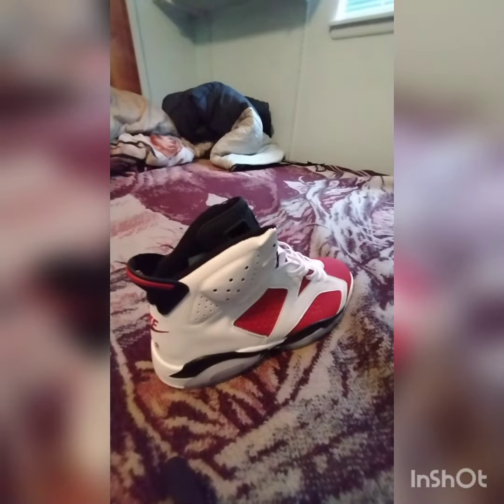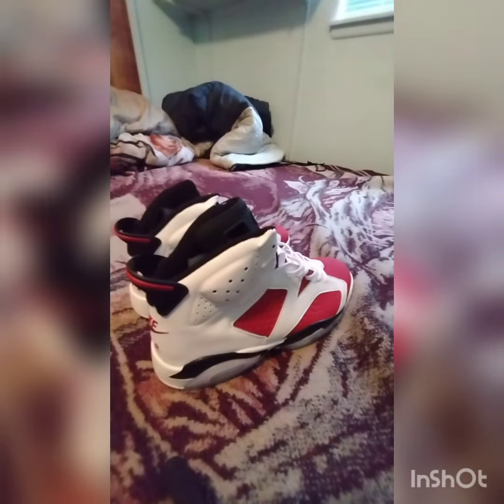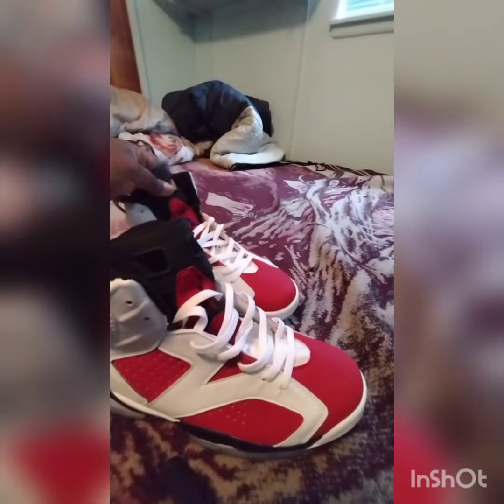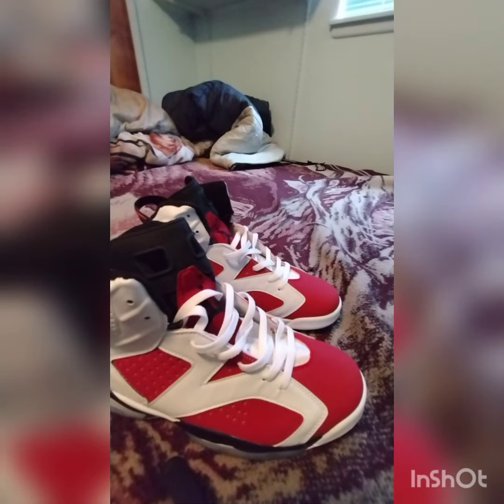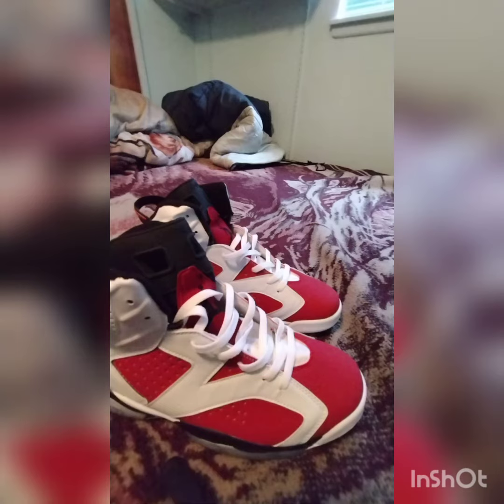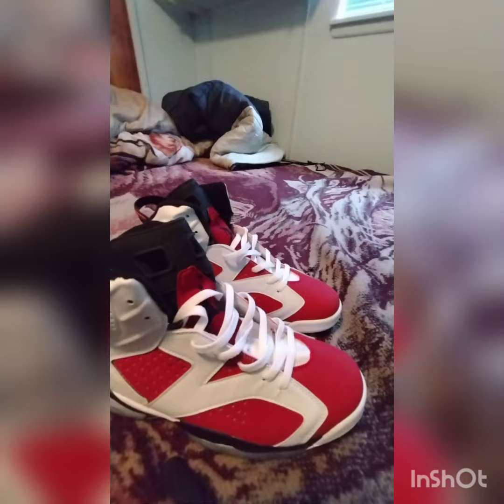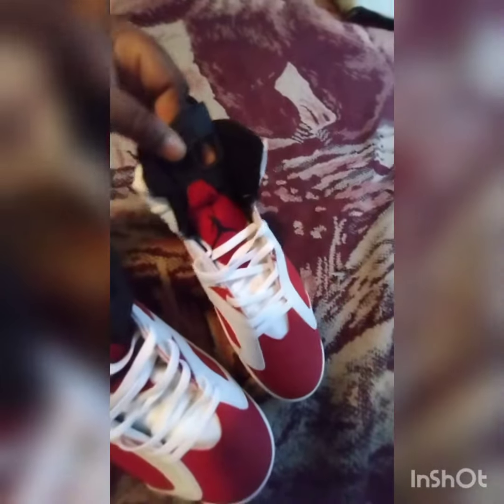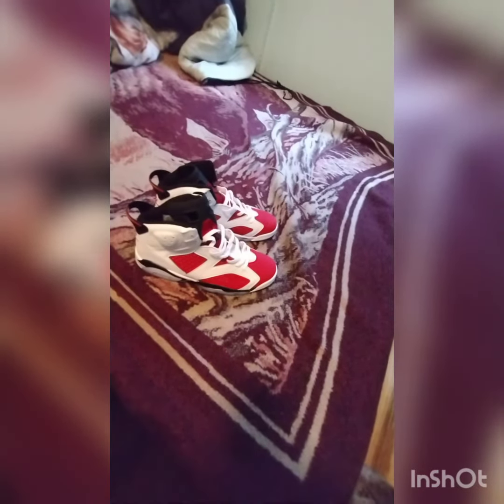dhgate Jordan 6s